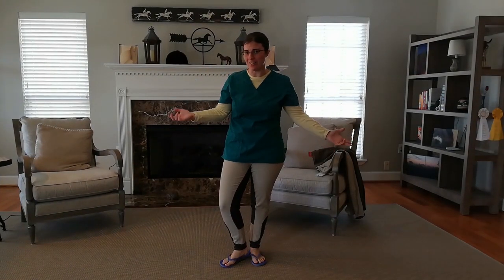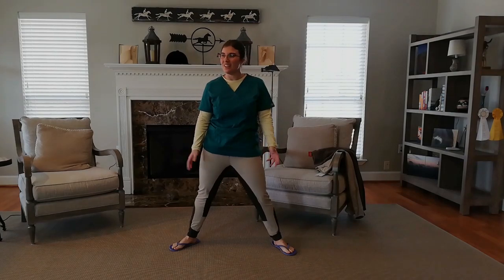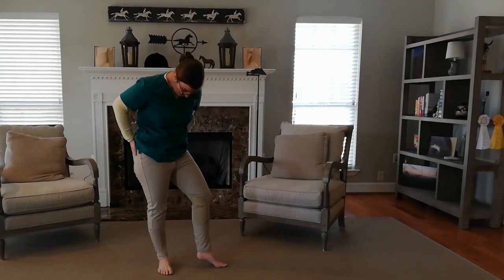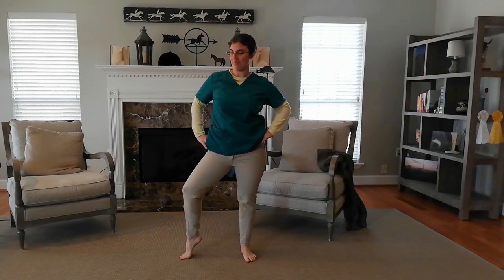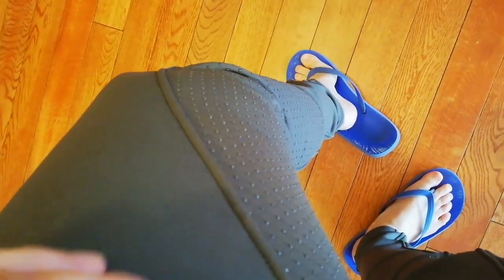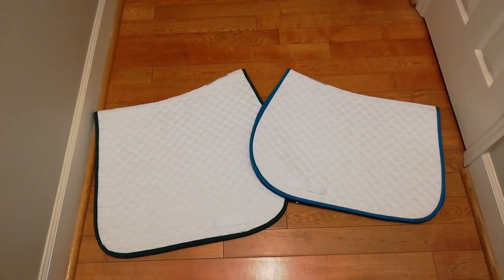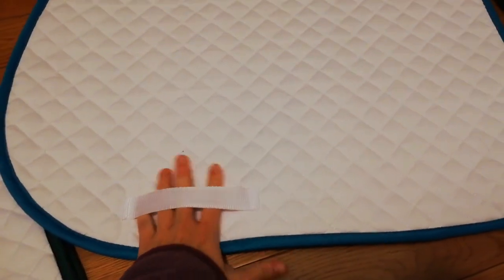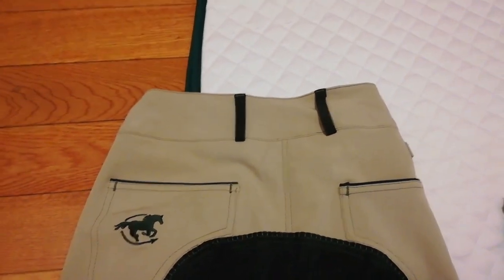TACK HAUL: SMARTPAK CLEARANCE!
List of what I got/All prices are in USD:

normal price: $89.95   clearance price: $31.95

Original price: $ 79.95  clearance price: $31.99

Original price: $59.95  Clearance price: $29.95

Original price: $19.95  Clearance price: $8.79

original price: $17.95 clearance price: $8.79

Compared to dover saddle pads:
dover AP pad with piping: original price: $29.95 sale price: $14.95

dover dressage pad: Original price: $37.95 sale price: $22.99

Welcome to my horse farm! This equestrian channel will take you on my journey to bringing myself and a young horse into Eventing, and what it takes to own a horse farm! I have not ridden competitively in over 5 years, so this should be entertaining to say the least! On this episode...
tack haul: smartpak clearance sale

My favorite equestrian YouTube channels: This Esme, Claire Eventing, Shelby Dennis, Wallace eventing, Tina Wallace Life on the Left Rein, Day by Day, Olivia Towers Dressage, CRK Training and so many more!!